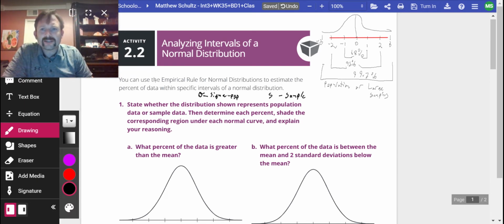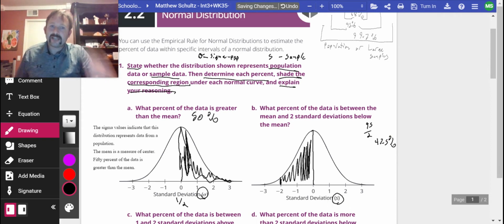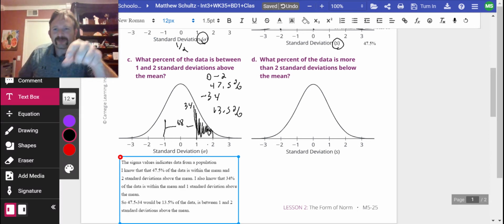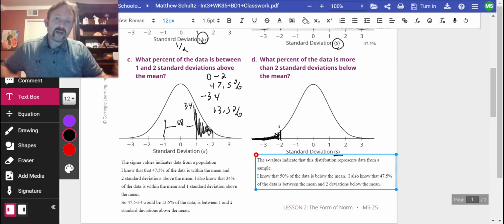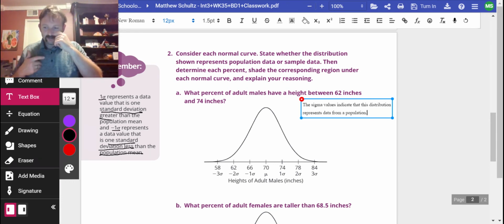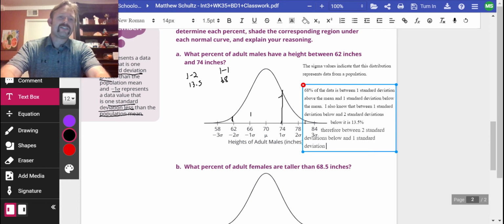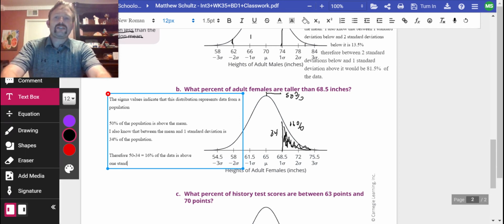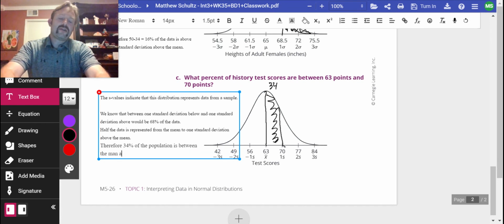Int3 WK35 BD1 Class